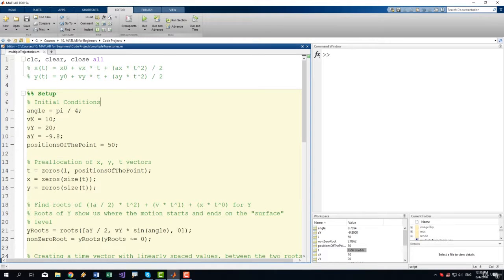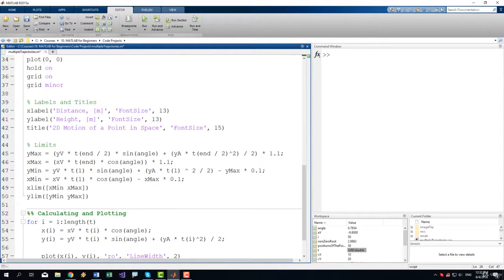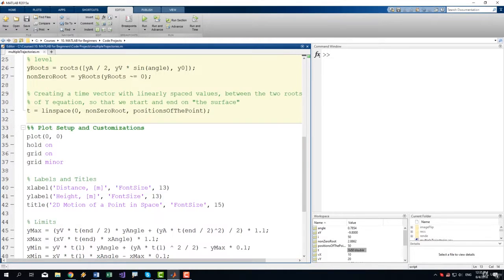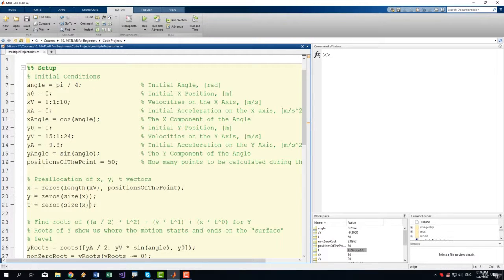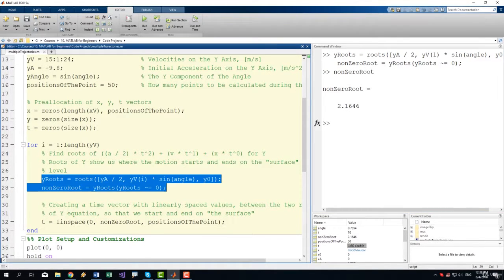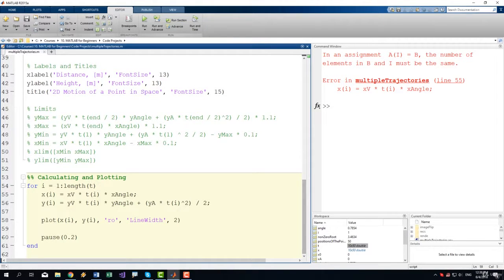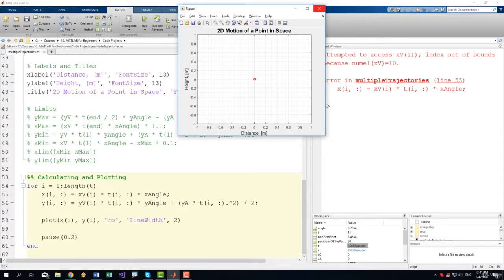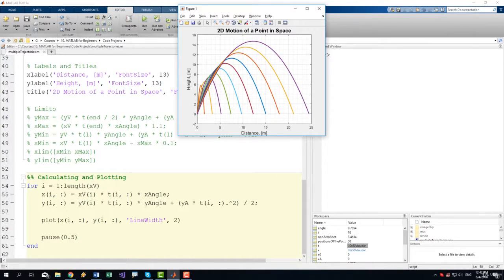089 Project 16 Loops 3 Adding Multiple Initial Conditions and Visualizing Them